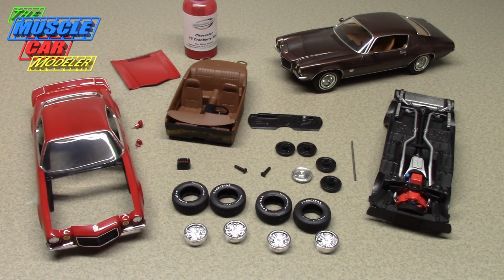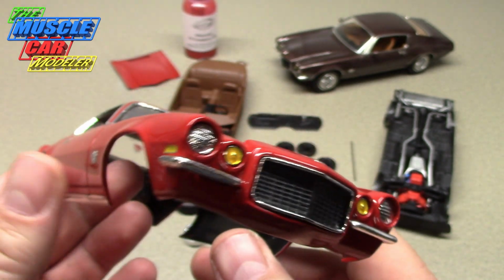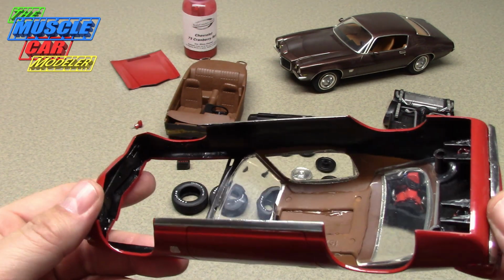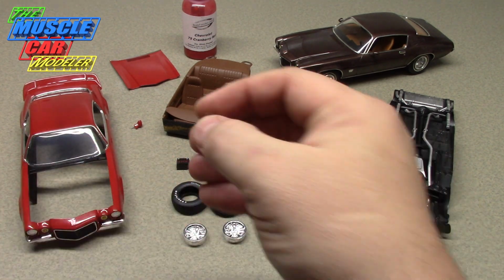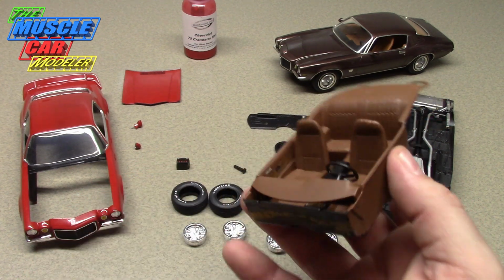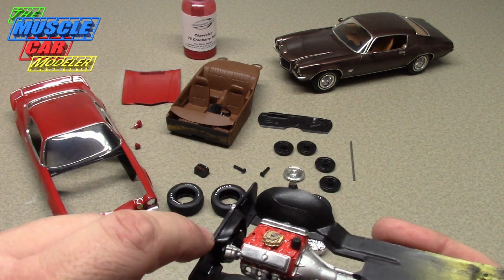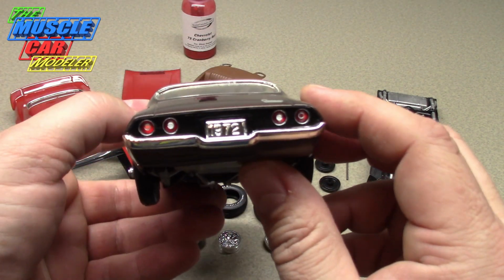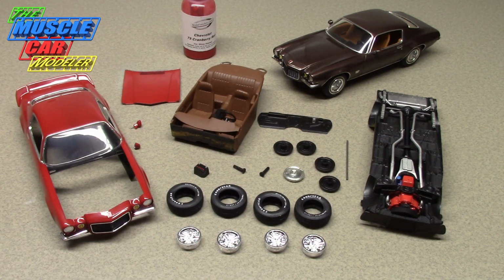MPC 1971 Chevrolet Camaro SS 396 update 2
Almost done restoring my MPC 1971 Camaro SS396 build.